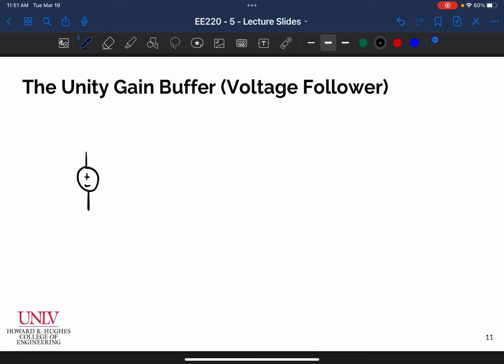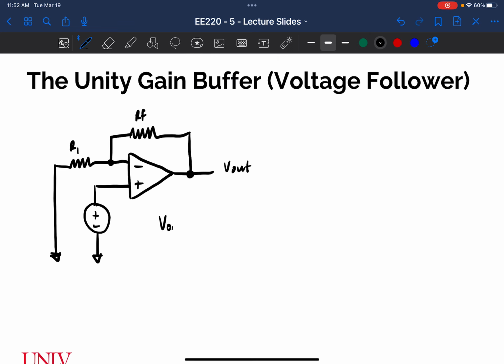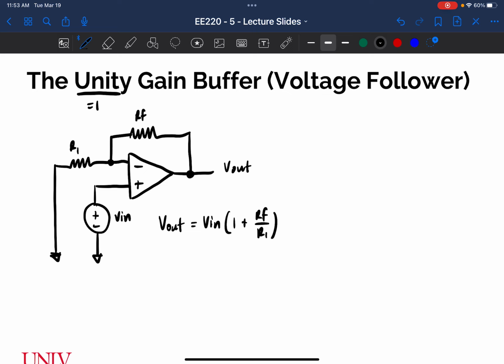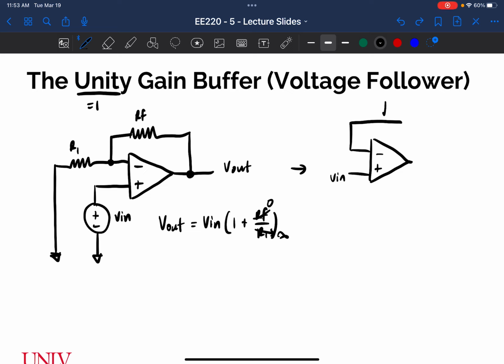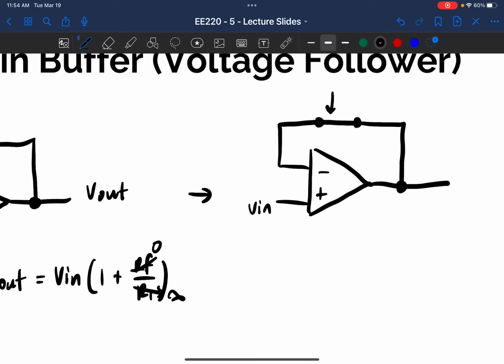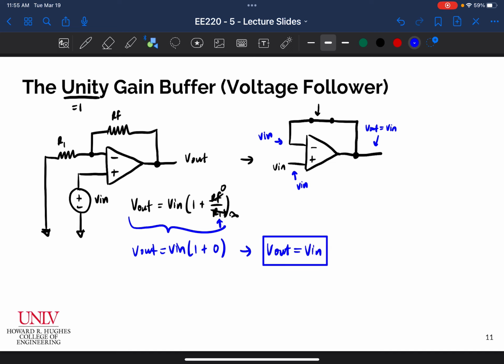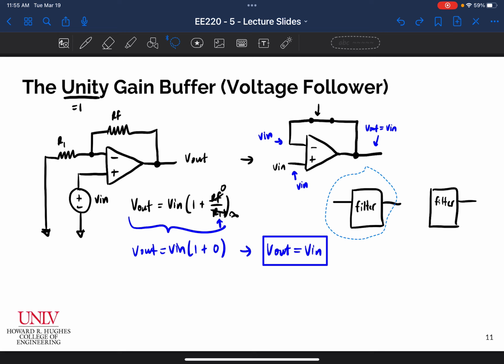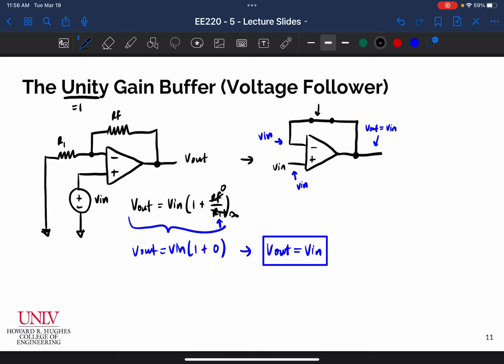5.10 - The Unity Gain Buffer